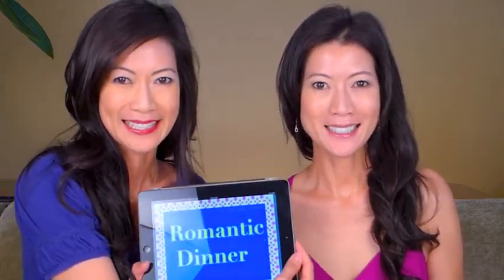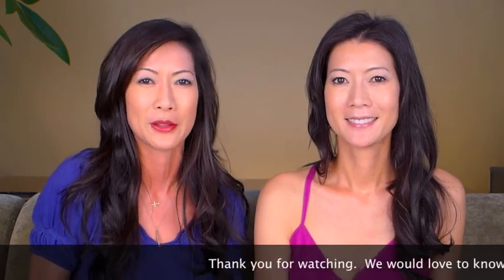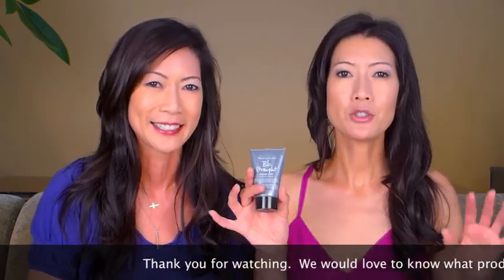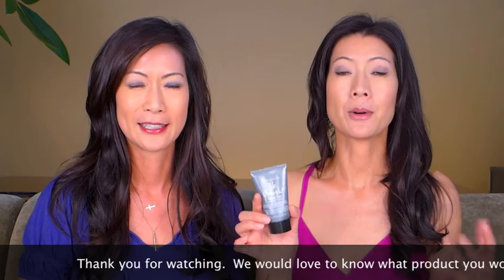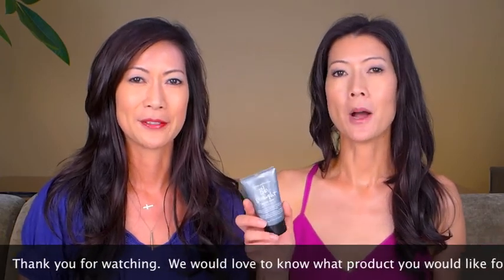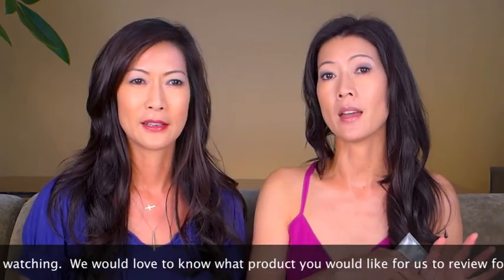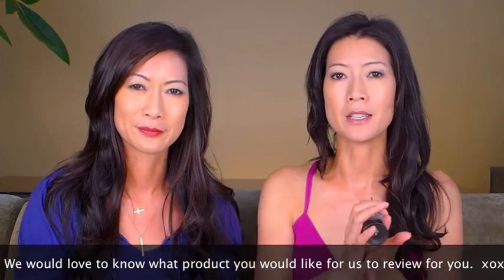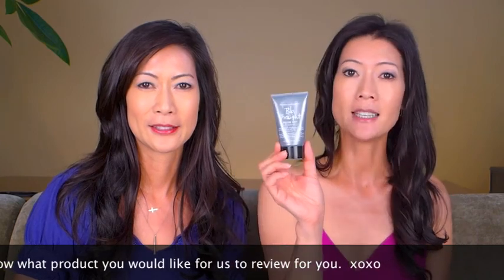WHAT TO WEAR ON A ROMANTIC DINNER FOR HIM 2 Bumble & Bumble-Ava Tai & Arlene Tai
Guys get nervous too on Romantic Dates.  We know that you want us to believe that you are NOT.  So here's a video to show you What to Wear for your ROMANTIC DINNER FOR HIM 2.  Plus a men's beauty product review for Bumble & Bumble Straight.

Our goal for the channel is to provide our viewers with confidence and reassurance by showing them - how to look, what to wear and a useful product for a specific occasion. Life is made up of moments and we want to make sure all those moments are precious and memorable.

Clothes on James
Shirt: Dolce & Gabbana
Suit: Burberry

Ava is wearing Ella Moss
Arlene is wearing Lavender Brown from Grey Clothing Store

Grey
3511 1/2 W. Sunset Blvd.

If you like this channel, share it and help us spread the word.

Beauty is our passion and sisterhood is in our blood.

Love, Ava and Arlene
xoxo